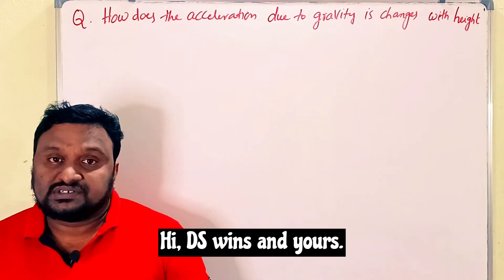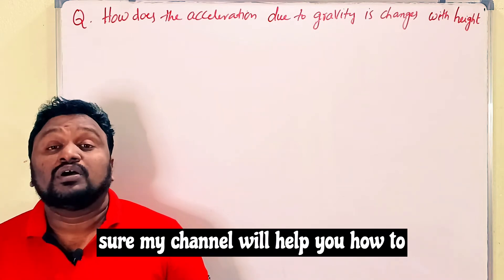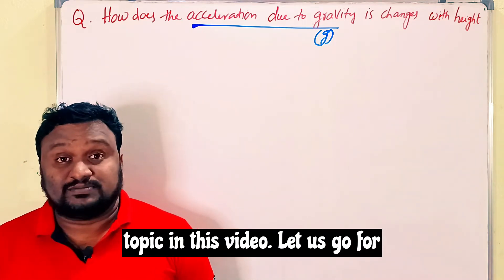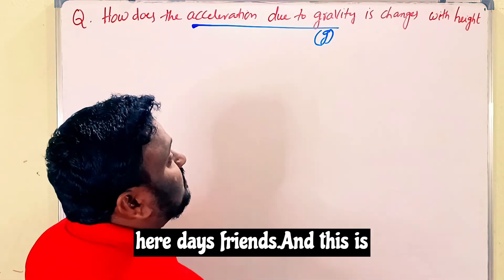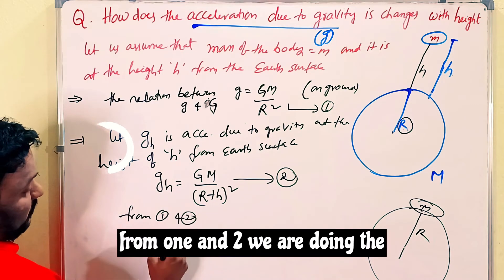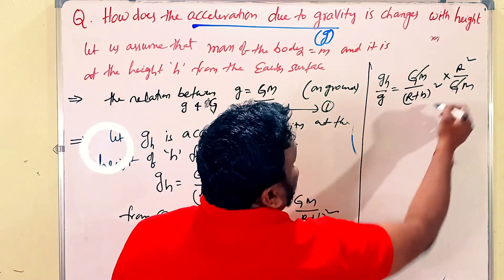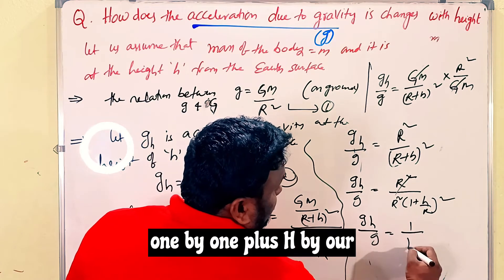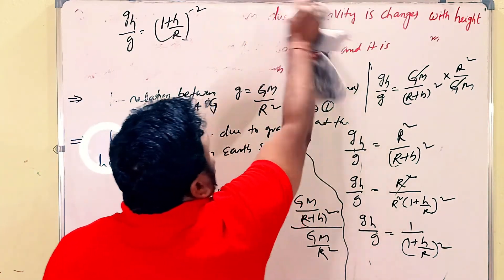variation of acceleration due to gravity with height || gravitation || class11 || inter first year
variation of acceleration due to gravity with height
variation in acceleration due to gravity with height,
variation in gravity due to rotation of earth
variation of acceleration due to gravity with altitude
acceleration due to gravity
variation in gravity due to height,
variation in gravitational acceleration g with altitude,
variation in g due to rotation of earth
variation in g due to depth
variation in gravity